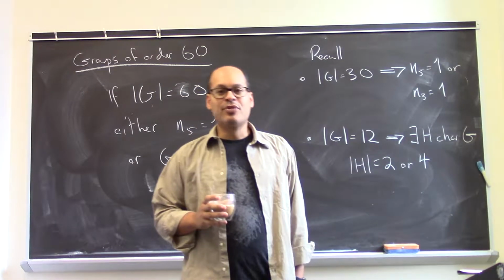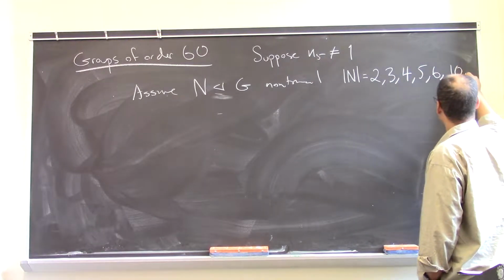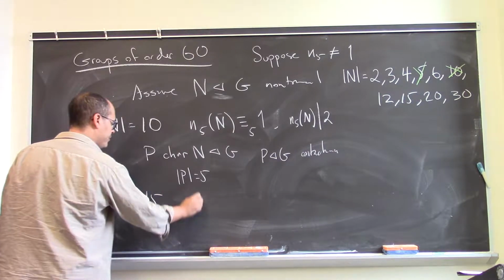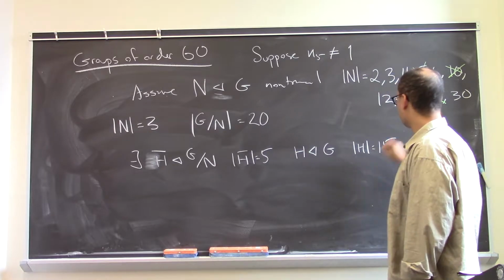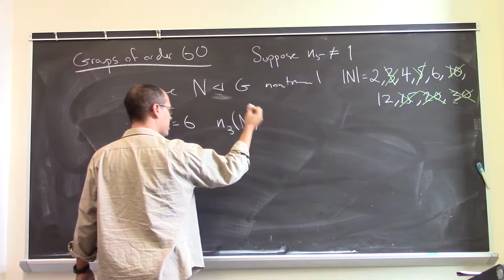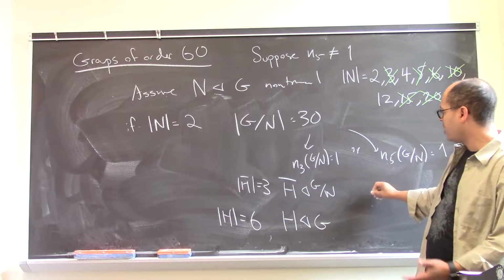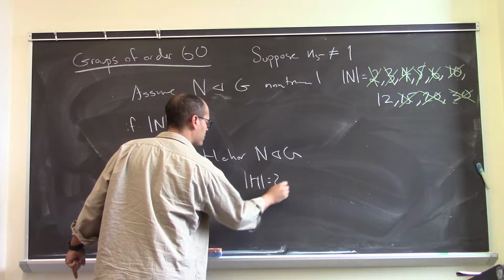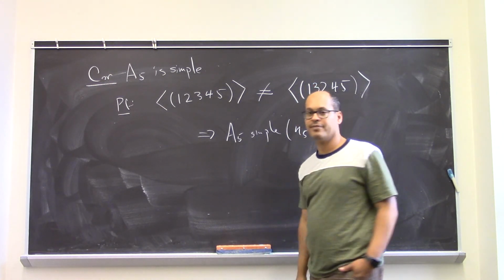Groups of order 60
We'll use the Sylow theorems and our understanding of groups of smaller order to look at groups of order 60. We'll show that a group of order 60 either has a unique 5-Sylow subgroup, or it is simple. We will then use this to show that the alternating group $A_5$ is a simple group.